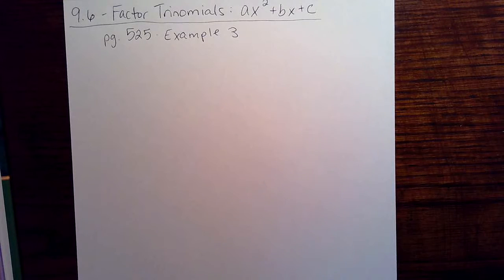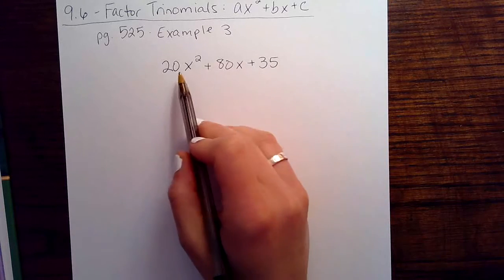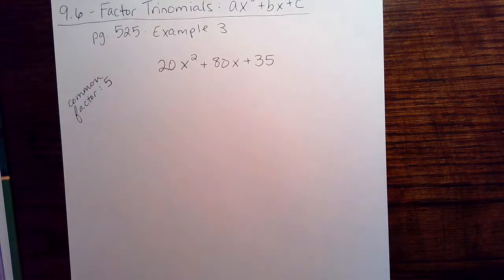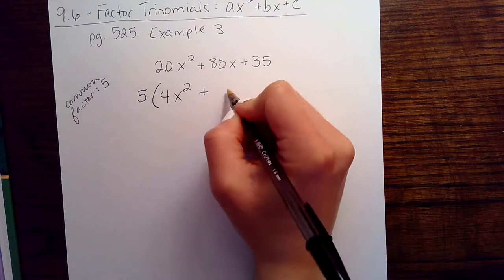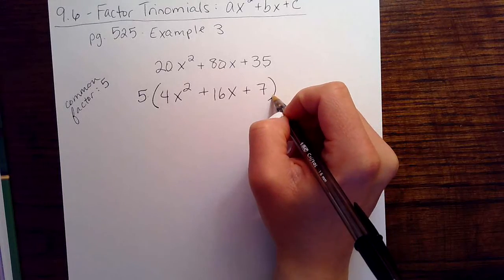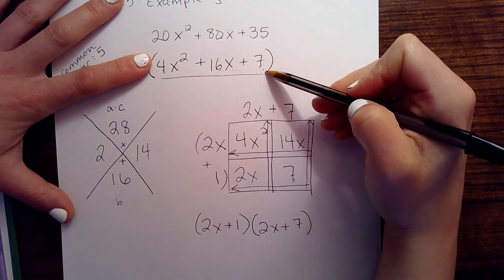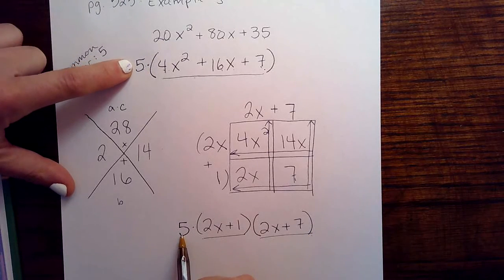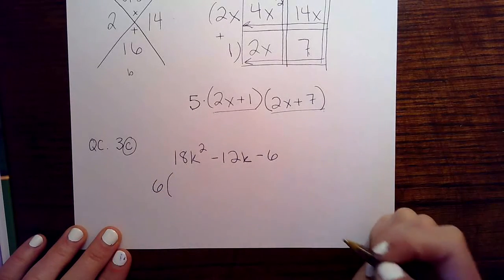Factor Trinomials ax^2+bx+c (factor monomial first) - St. Elizabeth A1